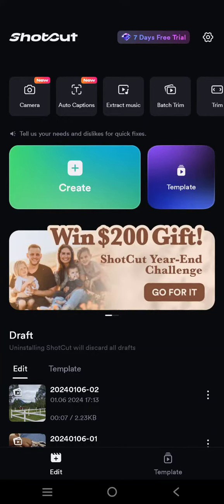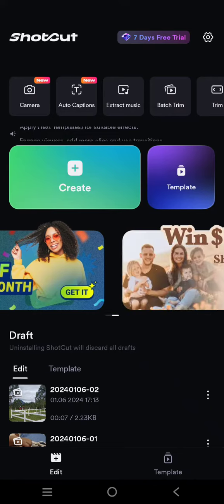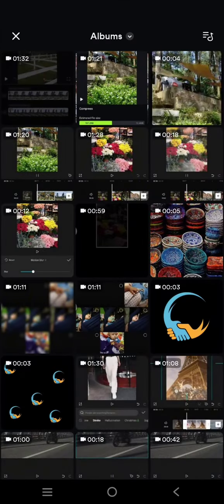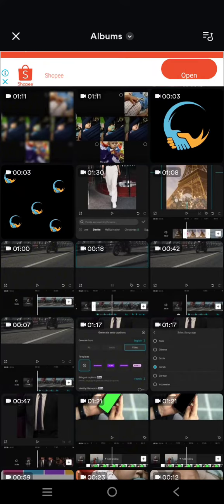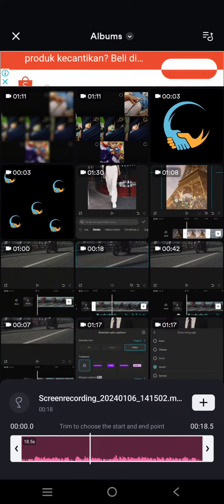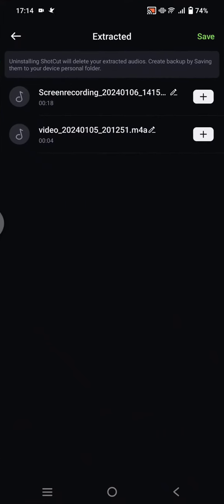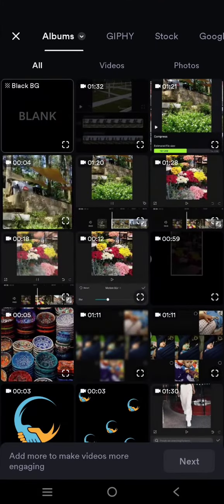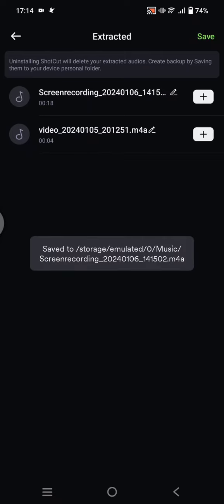Extracting Music in Seconds! How to Easily Extract Audio from a Video Using the ShotCut Apps?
This is how to easily extract music in ShotCut